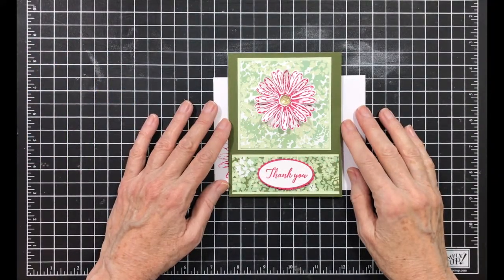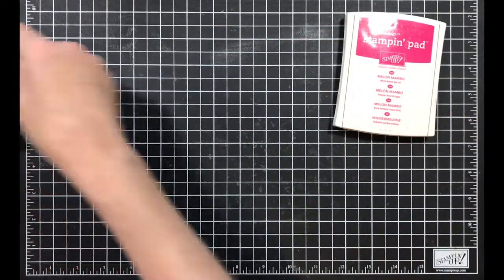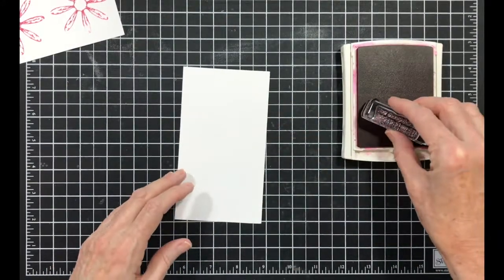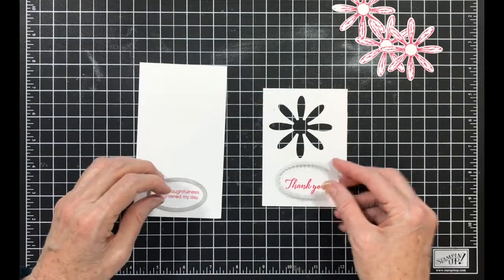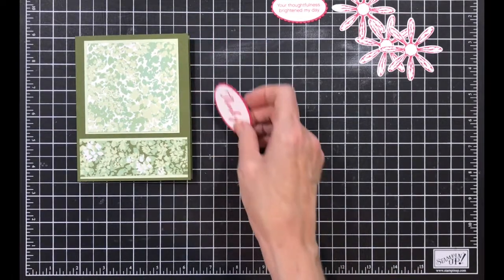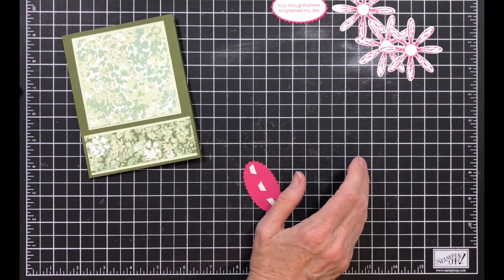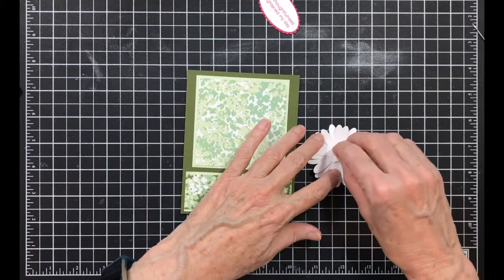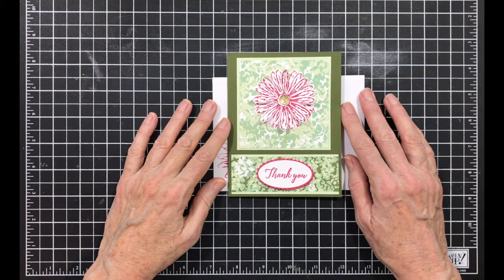10 Minute Creation ~ Daisy Delight with Garden Lane dsp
Daisy Delight ~ 143669
Tropical Chic ~ 148226
Melon Mambo card stock ~ 115320
Mossy Meadow card stock ~ 133676
Soft Sea Foam card stock ~ 146988
Whisper White card stock ~ 100730
Melon Mambo ink ~ 147051
Garden Lane dsp ~ 149488
Gold Faceted Gems ~ 144141
Layering Ovals ~ 141706